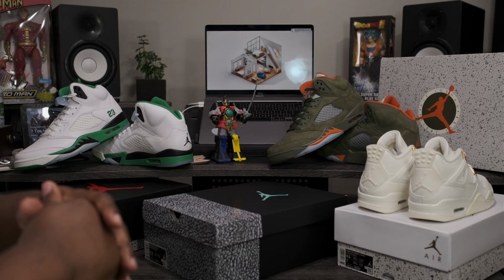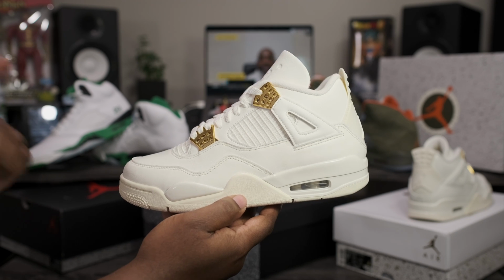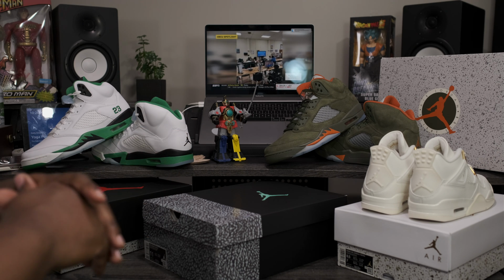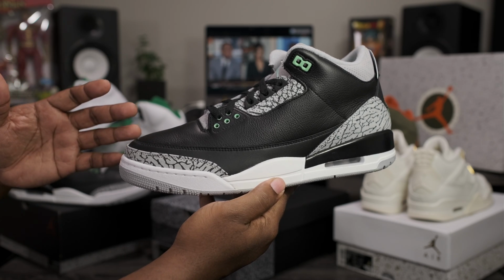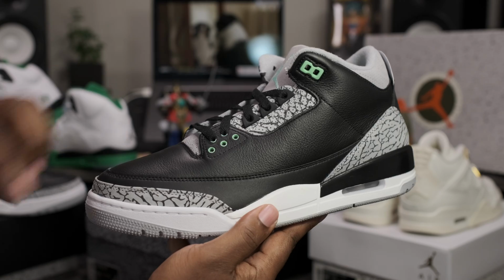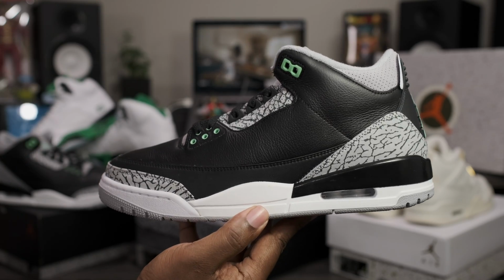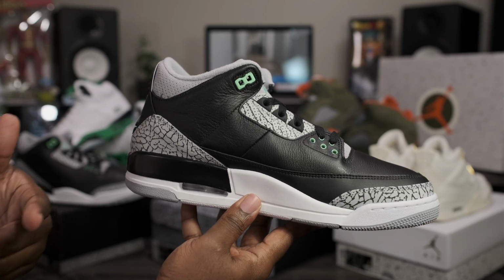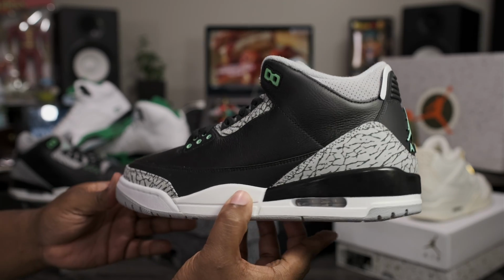EARLY LOOK | AIR JORDAN 3 RETRO "GREEN GLOW" | IN HAND REVIEW